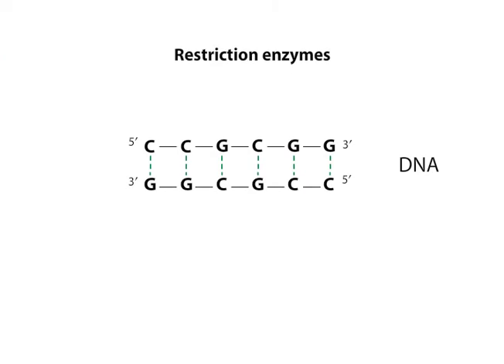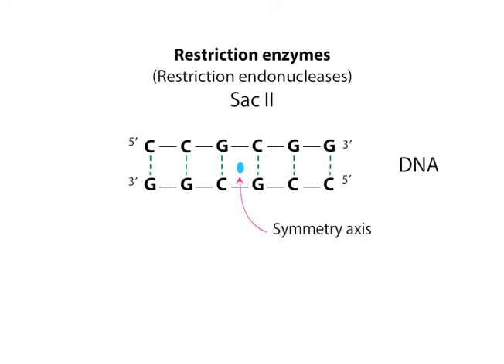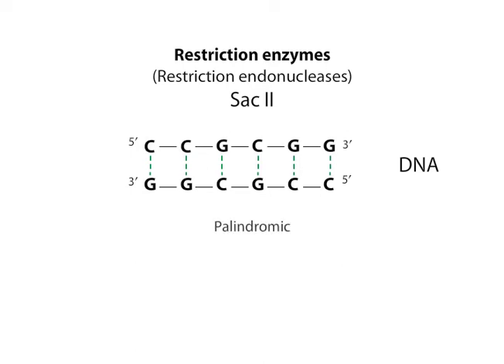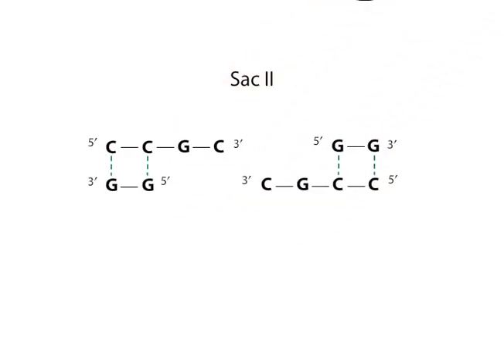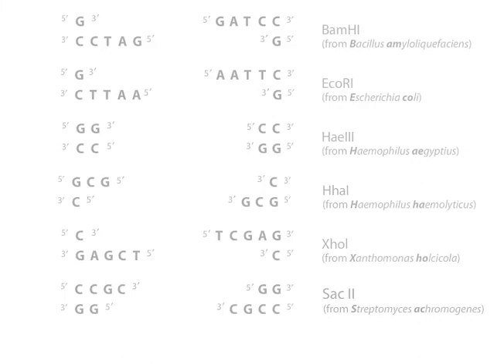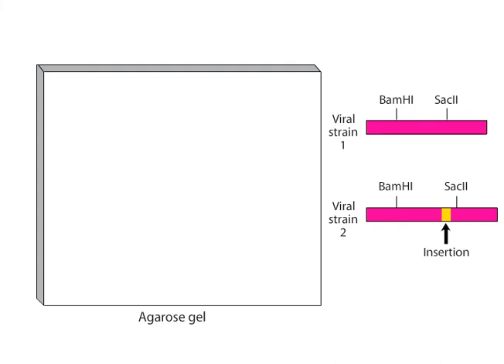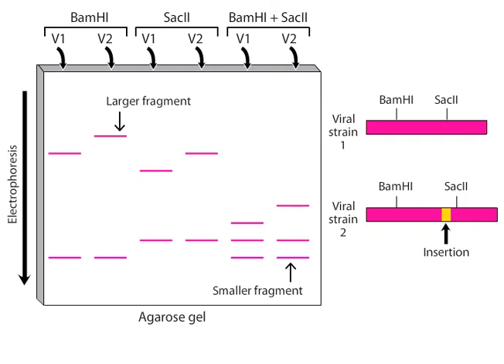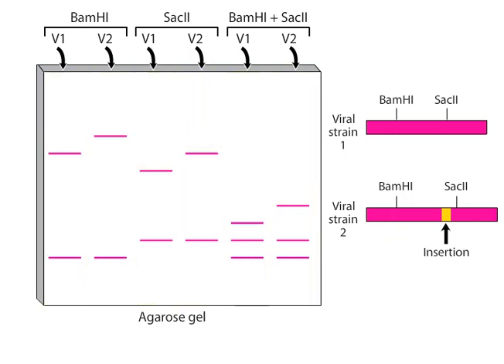Gel Electrophoresis & Restriction Digest | Molecular Biology Animation for CSIR NET Exams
This animation explains the principle and process of Gel Electrophoresis and Restriction Digest, two essential molecular biology techniques used for DNA analysis and fragment separation. Learn how restriction enzymes cut DNA at specific recognition sites and how agarose gel electrophoresis separates the resulting fragments based on size.

Perfect for CSIR NET Life Science, GATE, DBT-JRF, ICMR, and other competitive exams, this video simplifies experimental steps with clear visuals and step-by-step explanations, making it ideal for quick revision and conceptual clarity in genetics and molecular techniques.